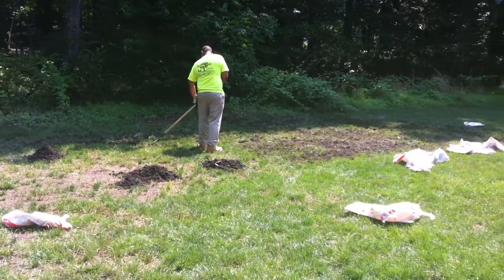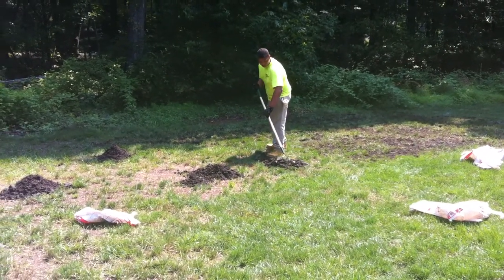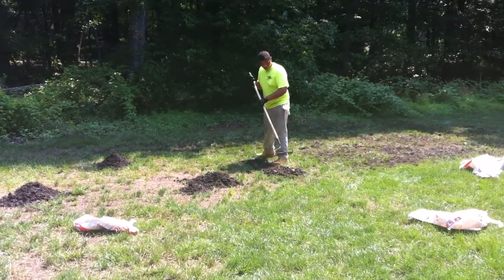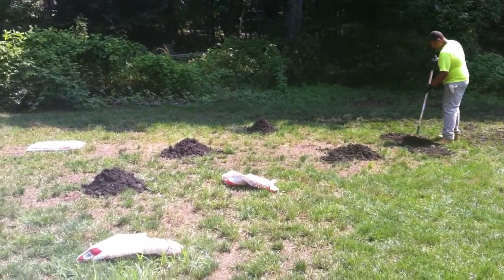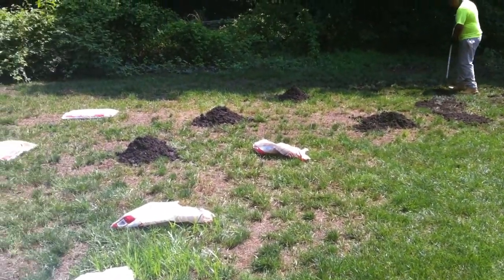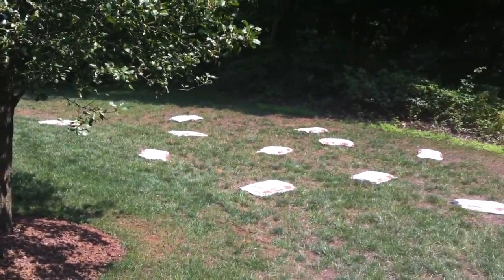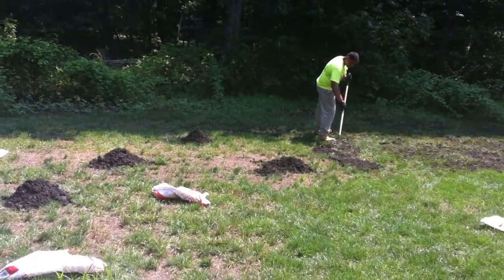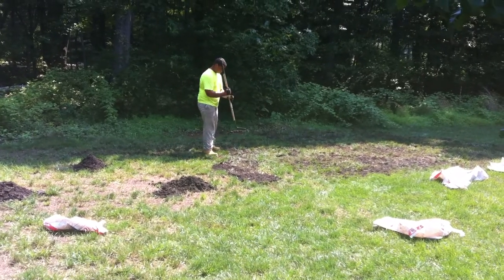Family Tree and Turf Care® by Terry Drone,Seeding (Repair Lawn)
Family Tree and Turf Care's Terry Drone seeding a lawn